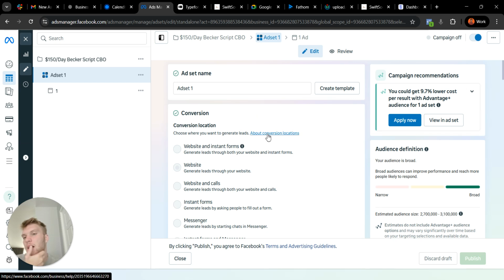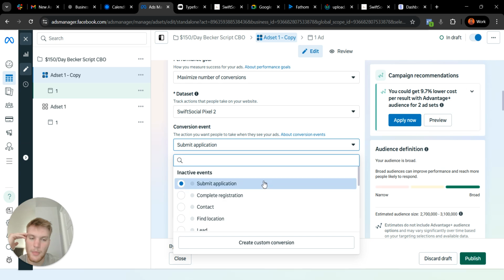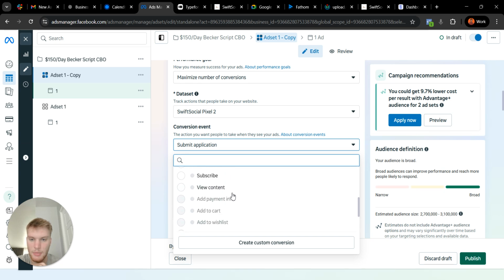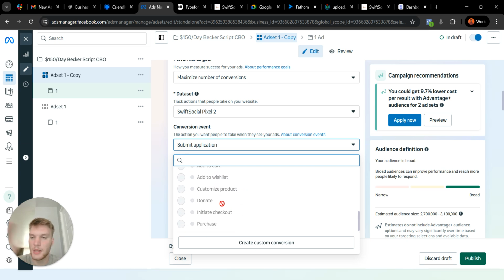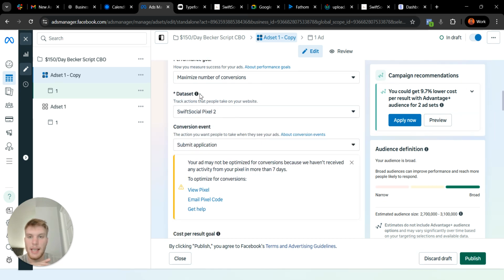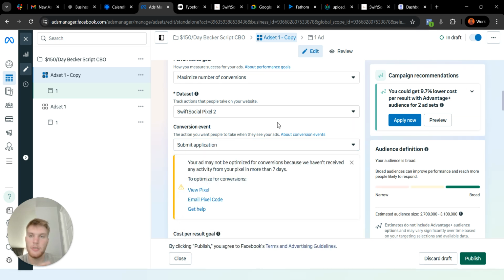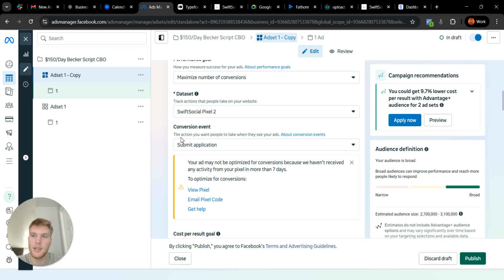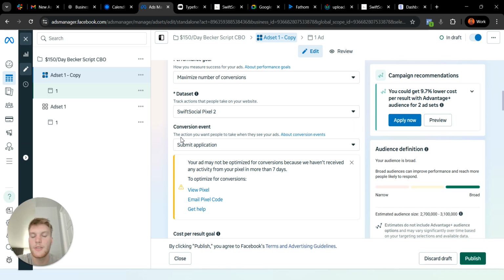This ad setting is killing your generator ads